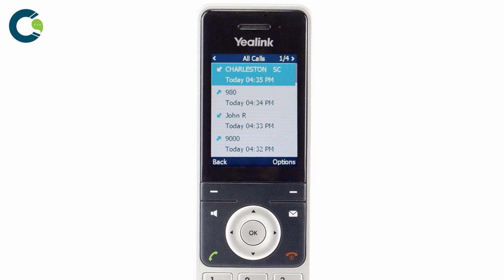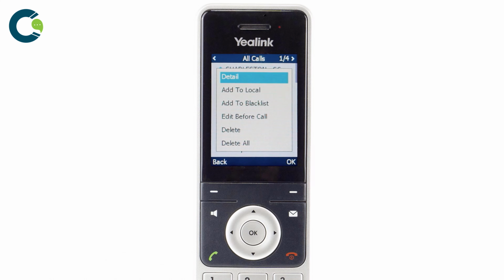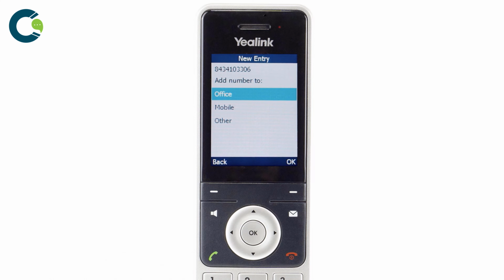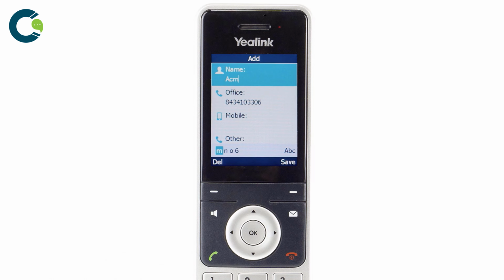Yealink W70B Features: Complete Guide for Key Functions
Learn how to use your Yealink W70B phone with this step-by-step video guide. Discover how to adjust volume, manage the call history, perform call transfers, start conference calls, and handle your voicemail.

This tutorial will help new users get the most out of their Yealink W70B phone, enhancing both productivity and user experience. Perfect for those looking to master the features of their wireless Yealink phone.

Get started with your Yealink IP phone easily and quickly!